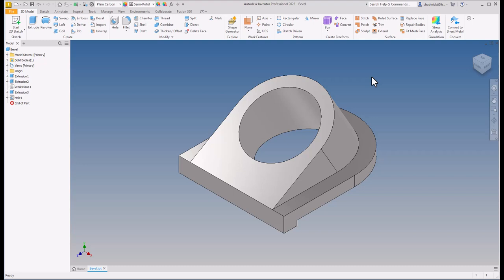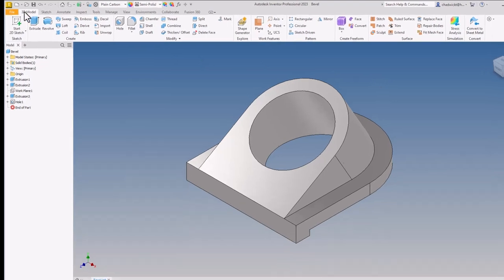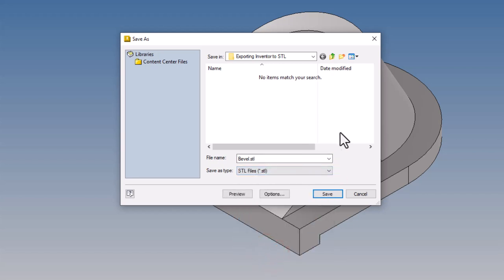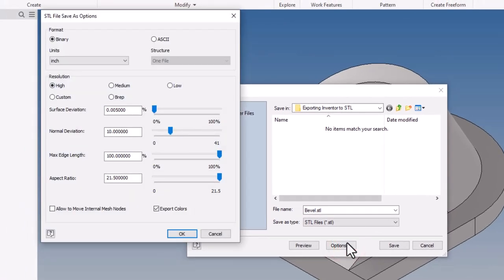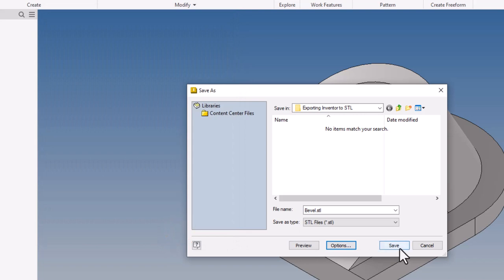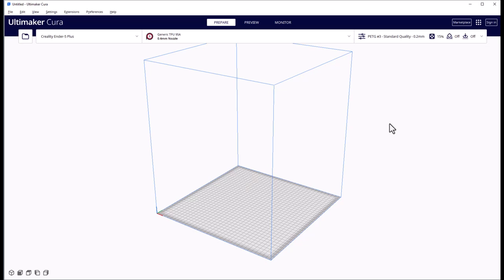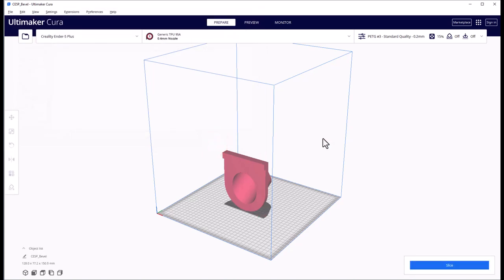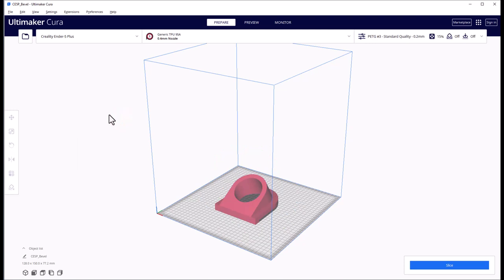Exporting from Autodesk Inventor to STL for 3D Printing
In this video I demonstrate how you can create an STL file from Autodesk Inventor, so that you can 3D print your designs!

By day, I am the coordinator, advisor, and instructor for the Computer Drafting Technology program at Hutchinson Community College. I am also a graduate of the program as well! HutchCC offers an Associate of Applied Science A.A.S. degree that is available 100% online.